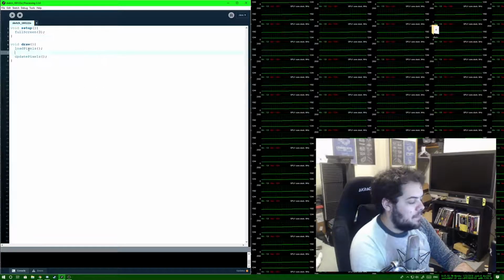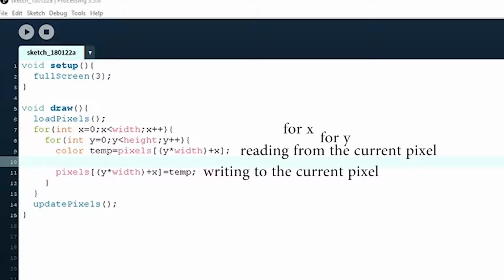Complex Graphics and Rapid Prototyping using Processing (Demo)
I crank out a lil graphical demo for my YouTube cover photo.

Please let me know if you have any questions. I'm hoping to make this a regular thing and could only hope for more inspiration.

color used in titlecard backgrounds: 44DD99

Why do I use Processing?
-Because I haven't developed a proper workflow for working in C++ with SDL yet or something better.

Do you have a Discord?